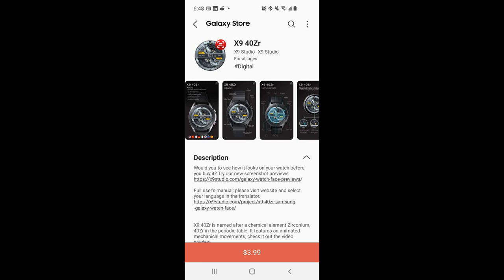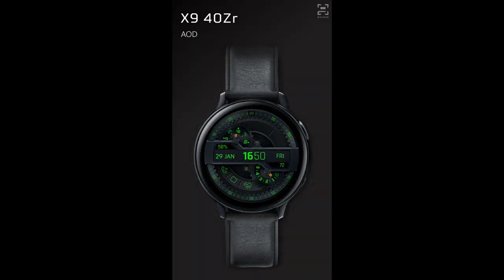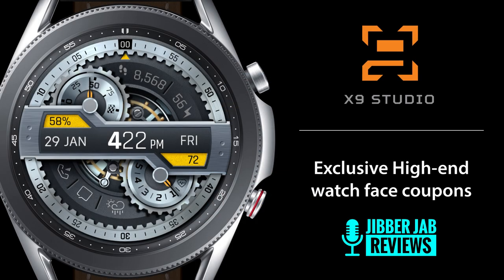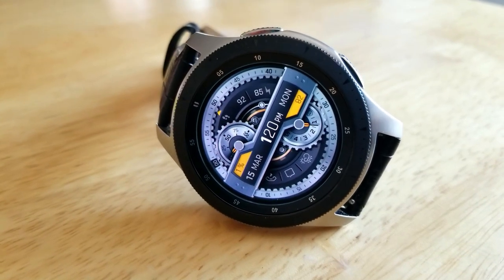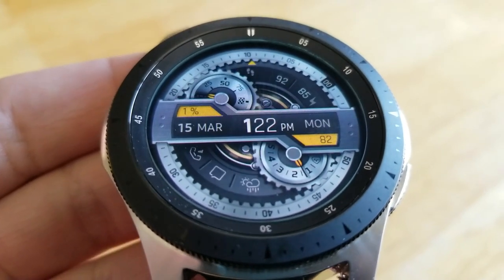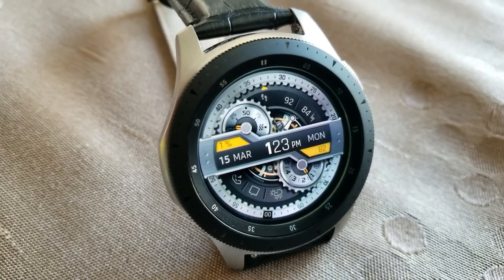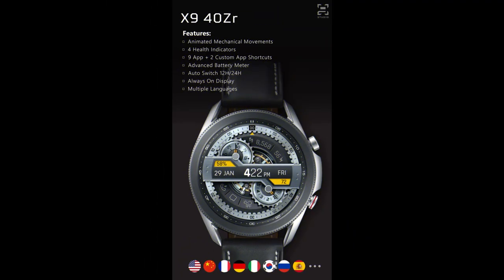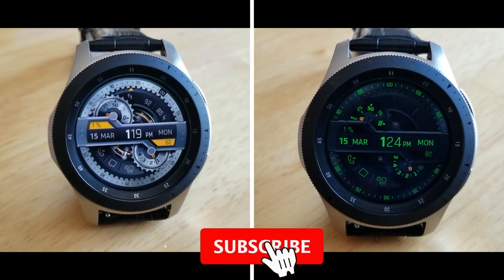Coupon Giveaway! Samsung Galaxy Watch 3 Watch Face by X9 Studios - Jibber Jab Reviews!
5 coupons will be given away to random and lucky viewers of the channel!  Leave a comment below in order to participate and if you are selected as a winner I will leave a reply to let you know how you can get the code!

X9 Studios is also has a sale on for 5 of his bestselling watch faces!

Samsung Watchfaces
Smartwatch